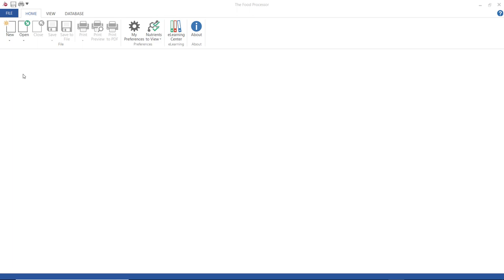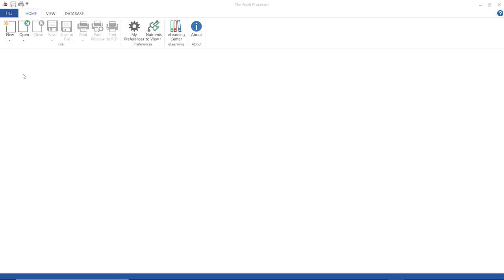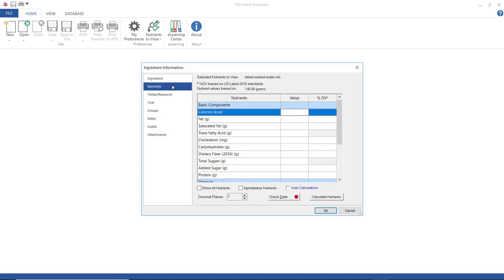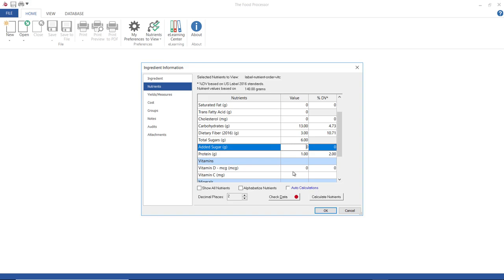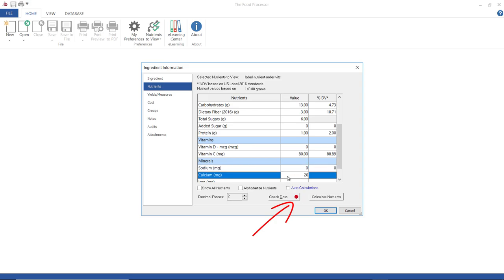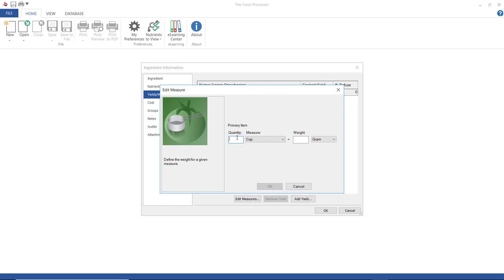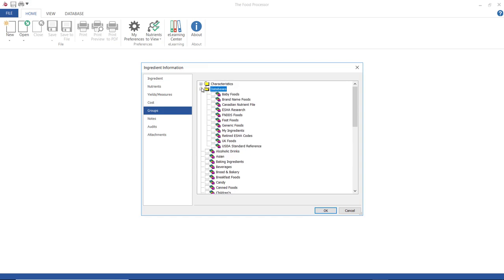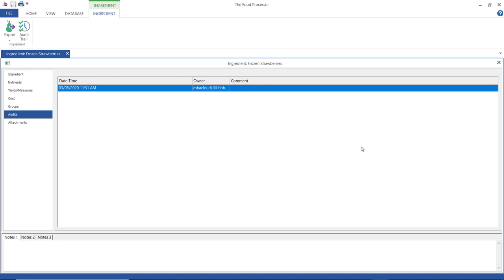Creating an Ingredient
When the exact ingredient you need is not in the database, you can create your own. The tutorial shows how to add an ingredient to the Database.